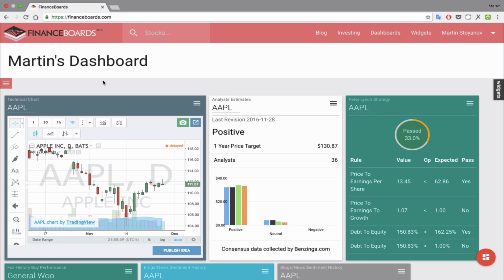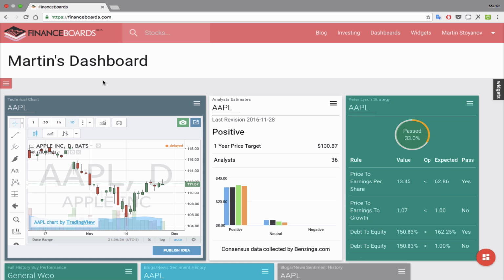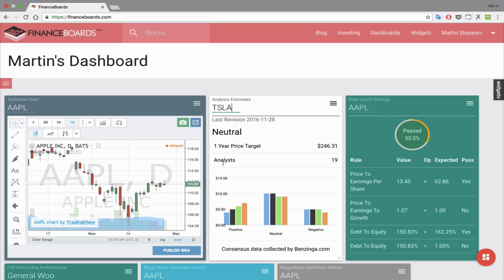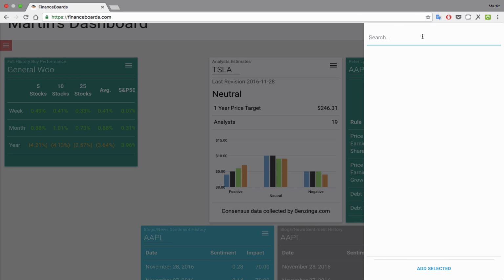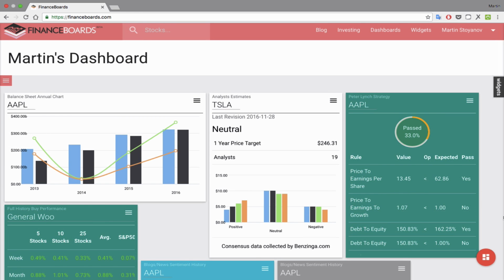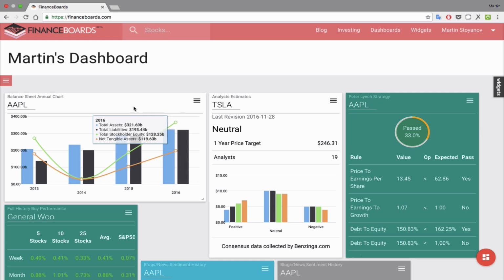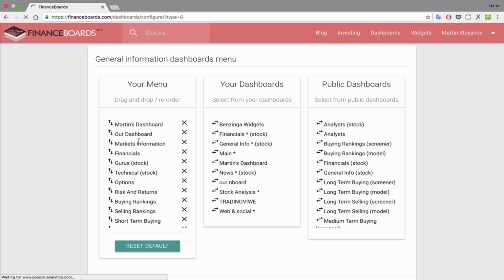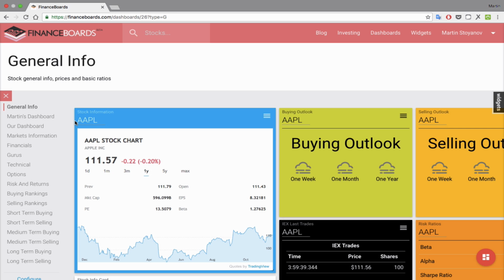What is FinanceBoards? A Brief Intro to FinanceBoards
A brief introduction of wootrader’s new platform, FinanceBoards.